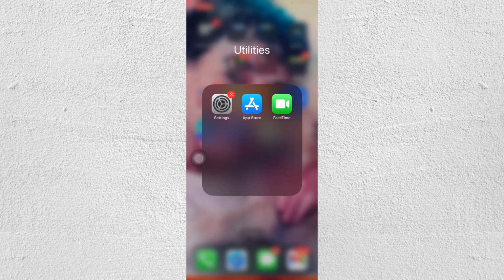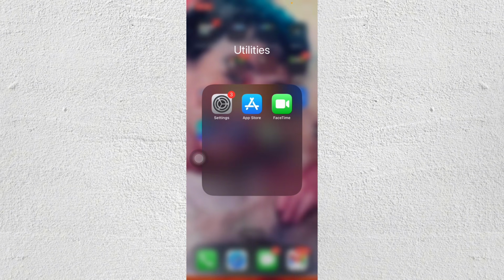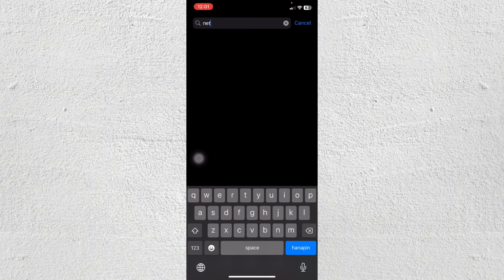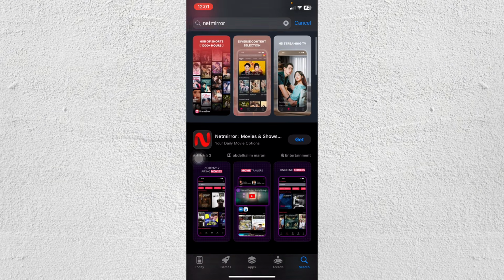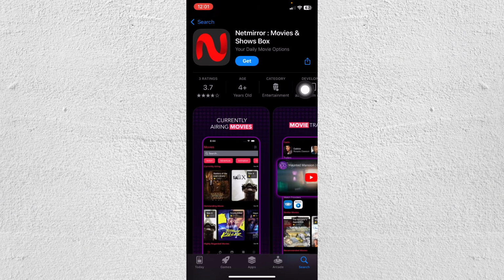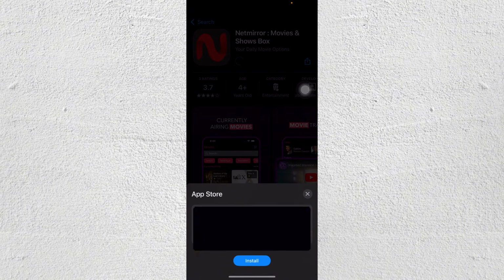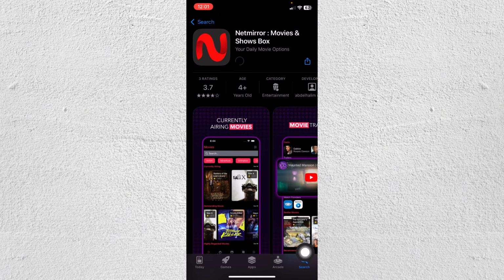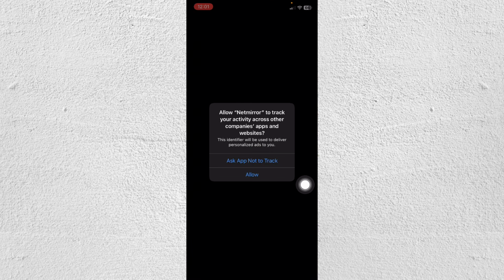How To Install Netmirror App On iPhone And Android (Step-by-Step)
In this video, you'll learn how to install the NetMirror app on both your Android phone and iPhone. We show clear, safe steps so you can stream great content without hassle. Great for anyone new to NetMirror or trying to set it up on their device.

✔️ Install NetMirror APK on Android by enabling unknown sources and downloading from official site
✔️ Add NetMirror to your iPhone home screen using Safari and “Add to Home Screen” shortcut
✔️ Overview of free streaming content and what devices NetMirror supports
✔️ Quick tips to stay safe when installing apps from outside official stores

⏱ Timestamps:
0:00 Introduction
0:10 How to Install NetMirror App on iPhone and Android

📌 Queries Related to the Video:

how to install NetMirror app on Android

NetMirror installation iPhone guide

enable unknown sources NetMirror Android

add NetMirror shortcut to iPhone home screen

NetMirror app free streaming install steps